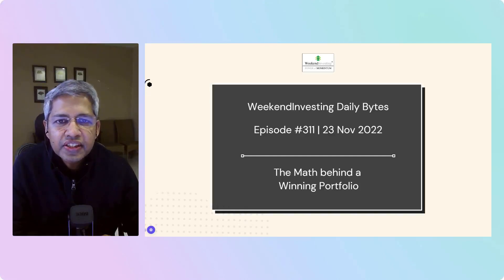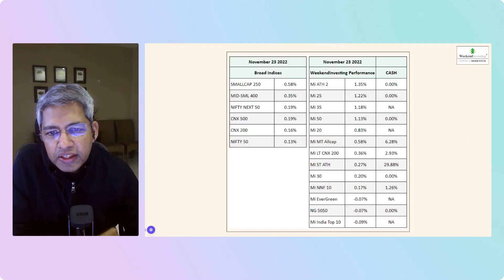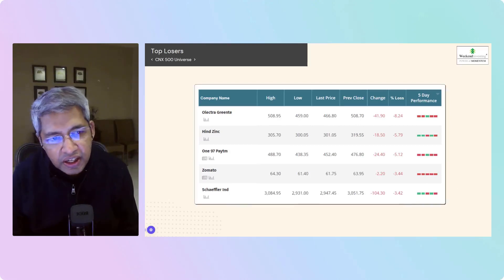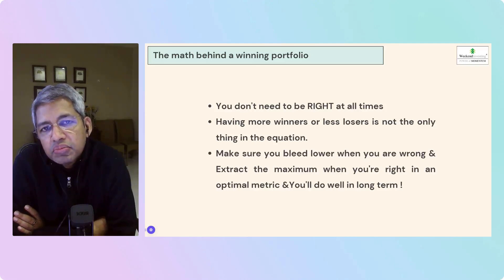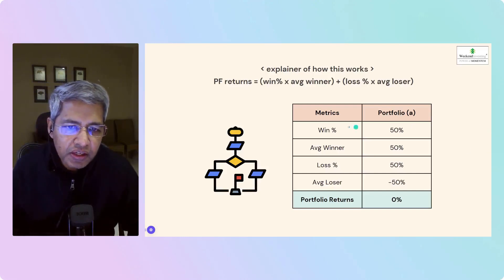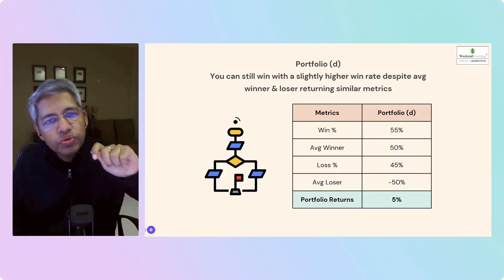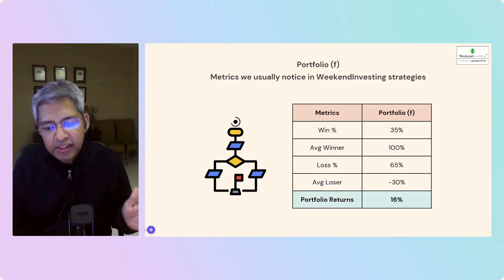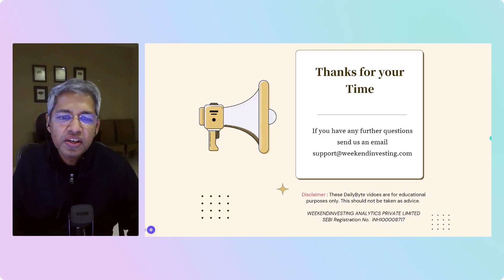The Math behind a Winning Portfolio | Ep 311 | WeekendInvesting Daily Bytes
00:00 - Market Outlook
02:14-  WeekendInvesting Smallcase Performance
02:50 - Today's Heatmap
03:24 - Today's Top Gainers & Losers
04:48-  The Math behind a Winning Portfolio

Mi India Top 10 is a Low Churn - Monthly Rebalanced - Rotational Momentum strategy that invests in Top 10 trending stocks from the robust Nifty 50 Universe

Mi EverGreen Smallcase

Mi EverGreen is a result of the culmination of decades of learnings about Momentum Investing and using Gold as a natural hedge. It is a must have portfolio for all long term investors looking for a peaceful investing journey.

Please fill this form if you are unable to join the Telegram channel

Latest Good , Bad & Ugly Weekly Report

please send your queries in the comments box and we shall pick it up and answer it as soon as possible.